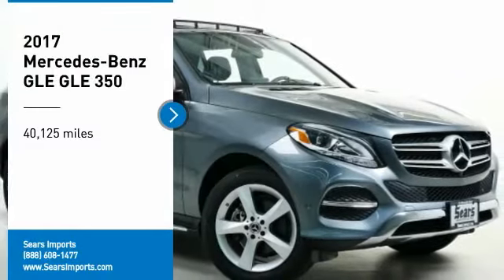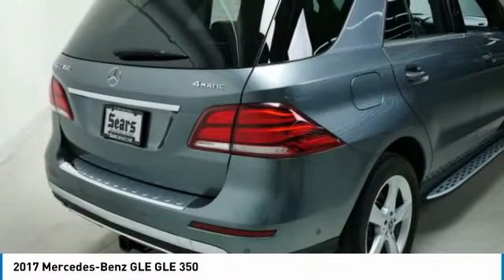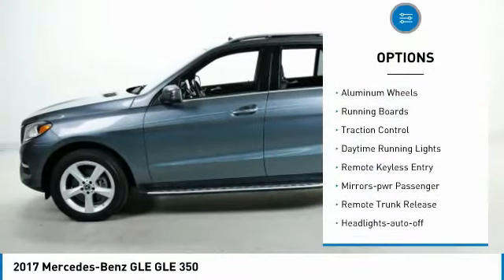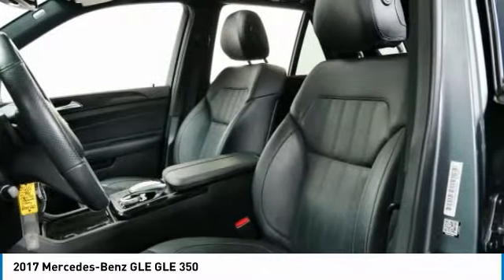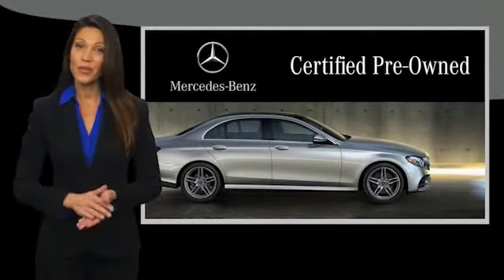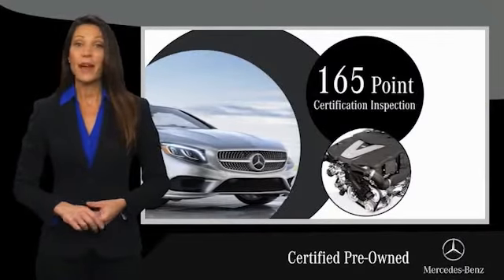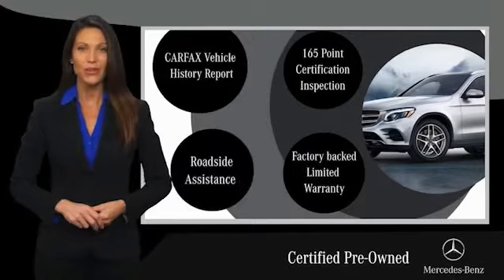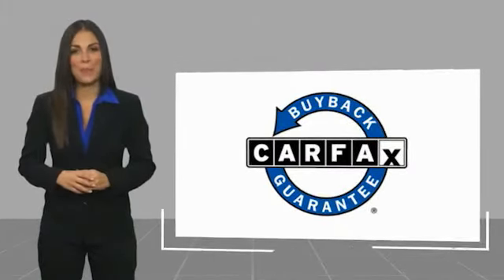2017 Mercedes-Benz GLE GLE 350 Minnetonka Minneapolis Wayzata,MN 27281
Sears Imports
13500 Wayzata Blvd